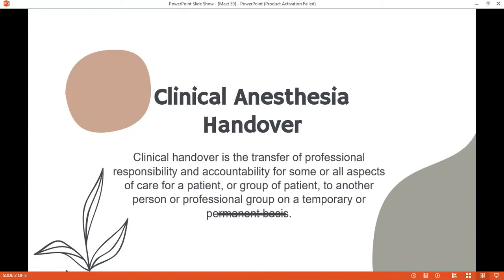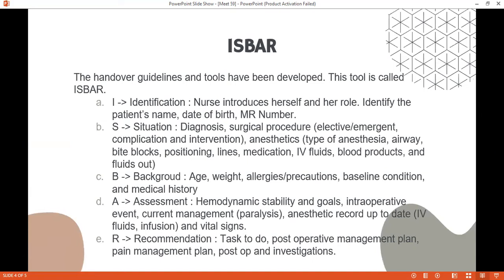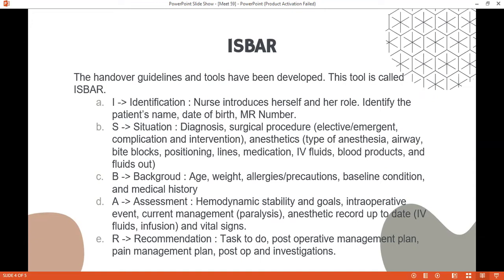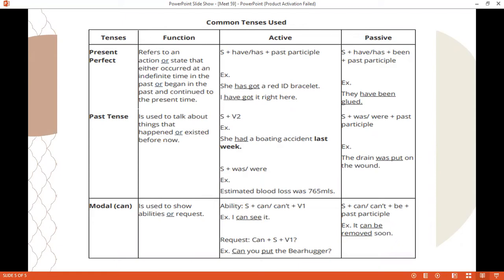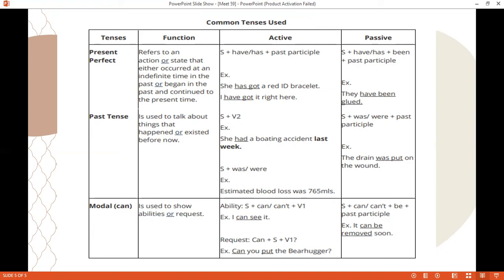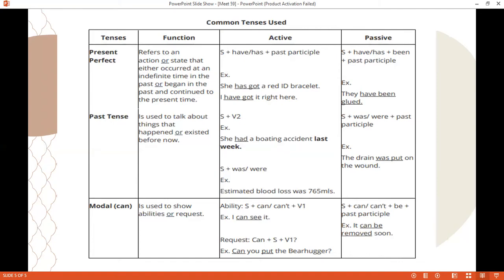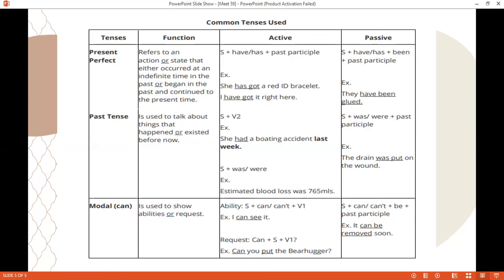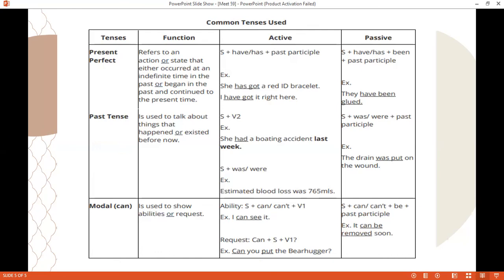Postoperatif Assessment : handover